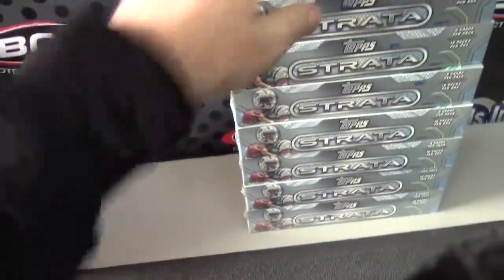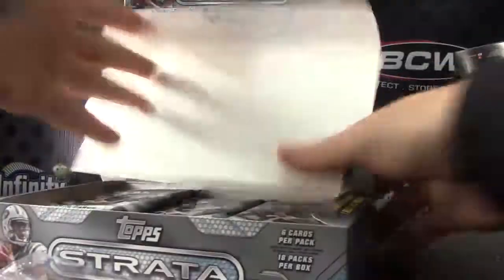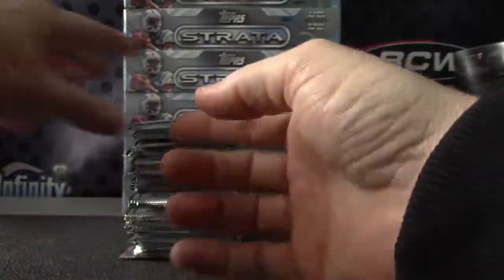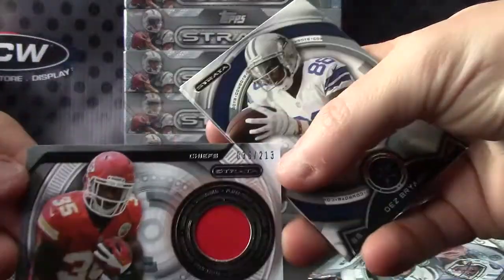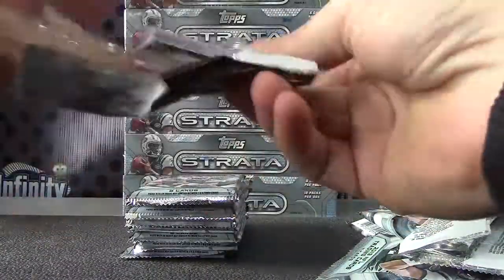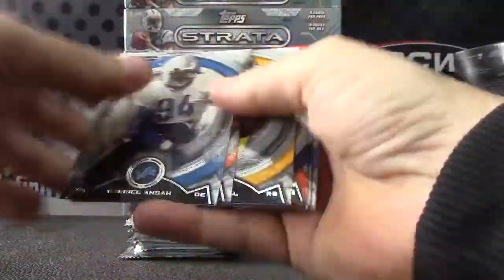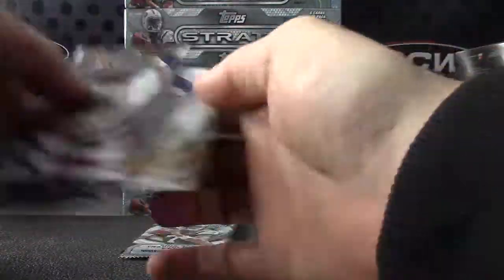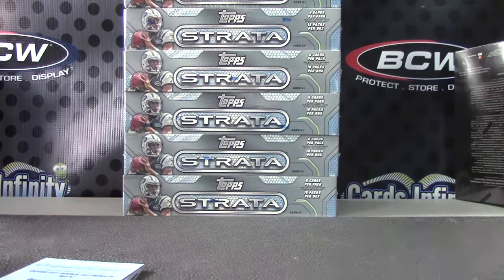Pender's 2013 Strata Football Box Break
Thanks again Pender, Chris J.